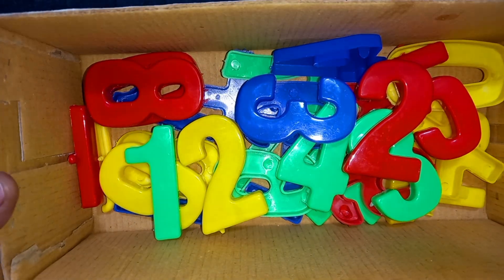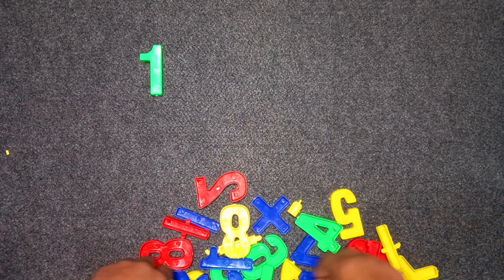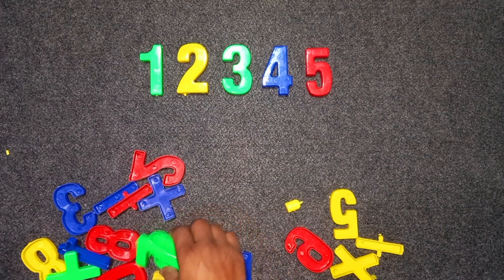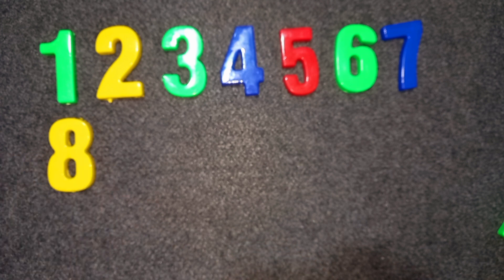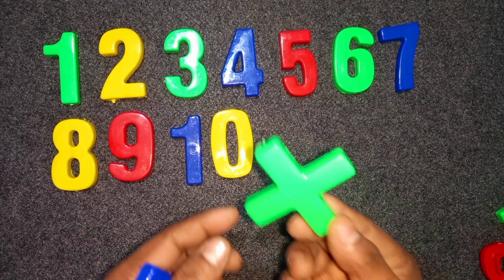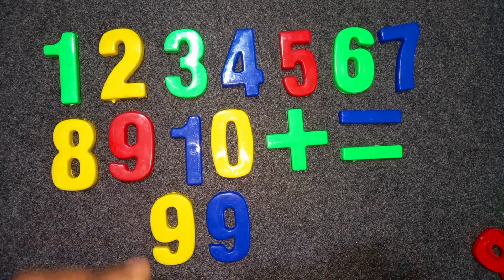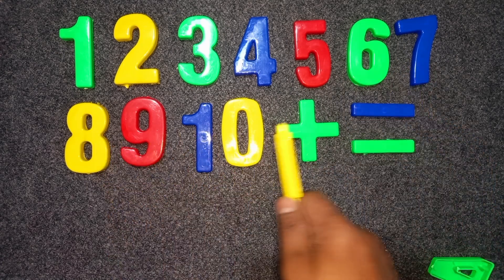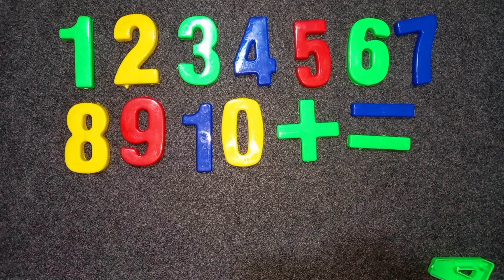Learn to Counting 1 to 100 | 123 numbers | one two three, 1 से 100 तक गिनती, 1 to 100 Counting